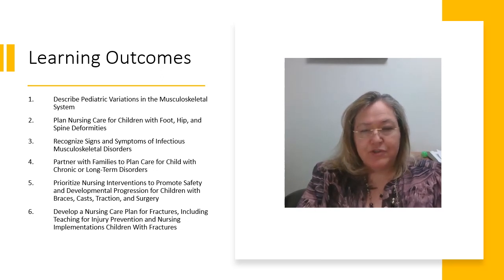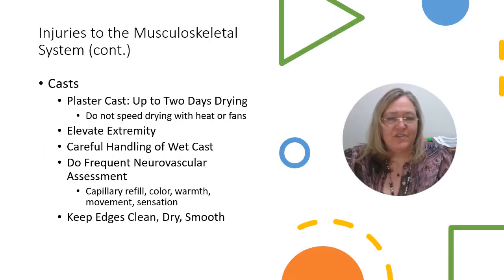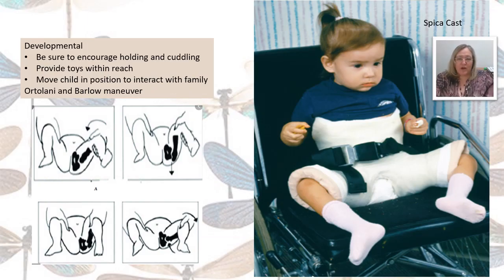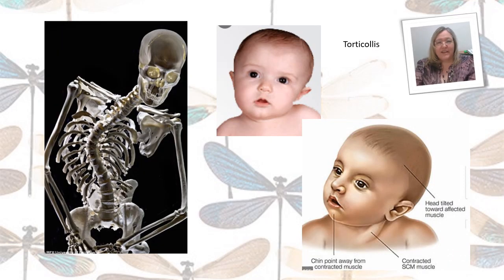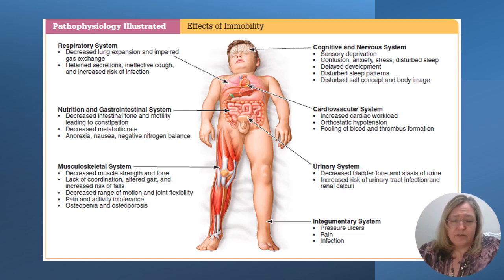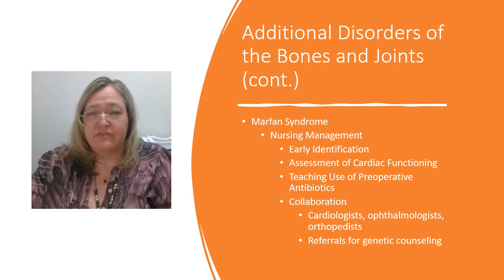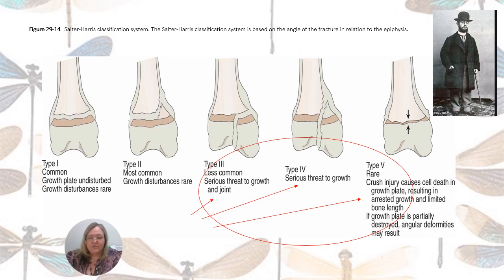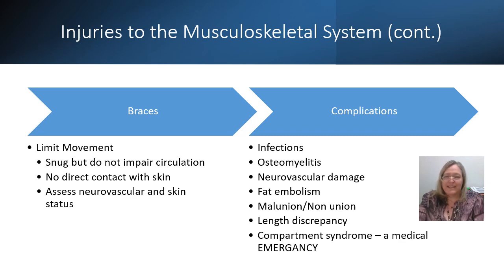Pediatric Alterations in Musculoskeletal Ch 29 with audio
Pediatric Musculoskeletal lecture. Please hit like after watching it.